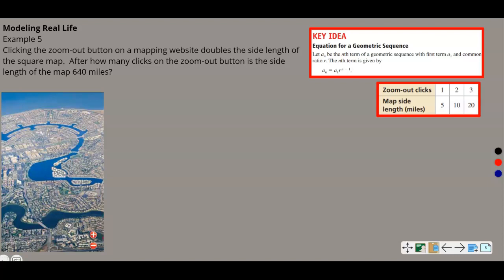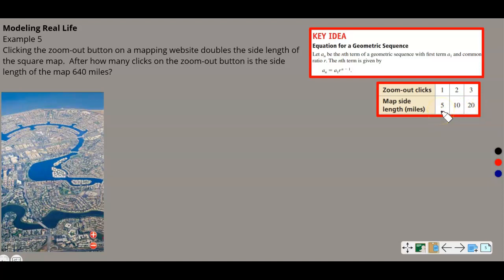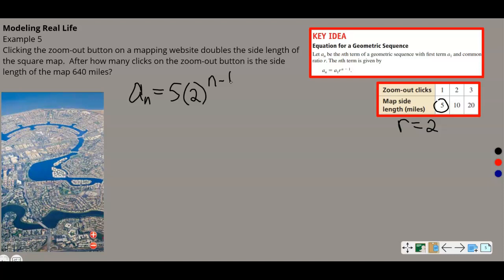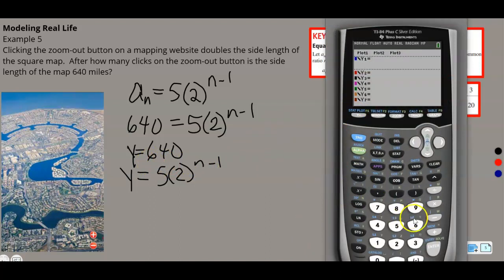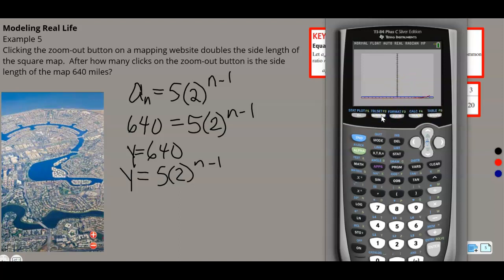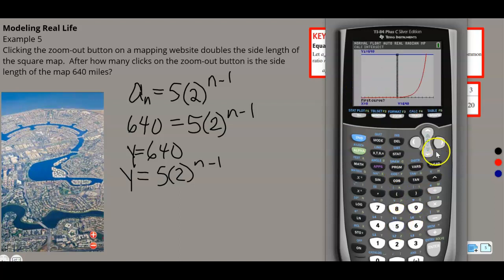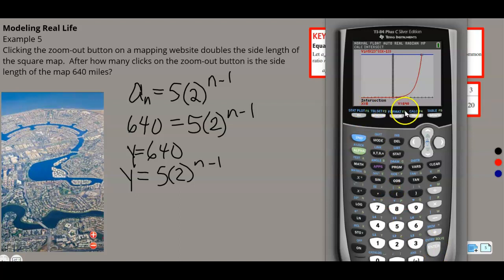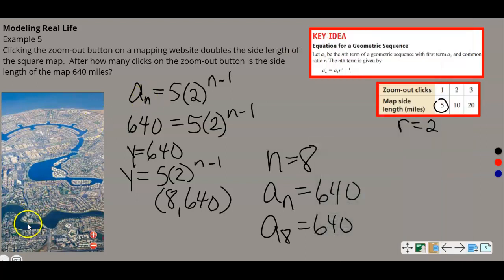Alg.1 Geometric Sequences 6.4 Part 2 (real life example)